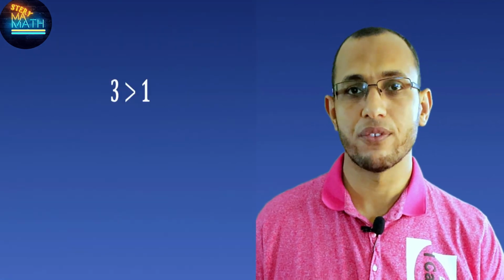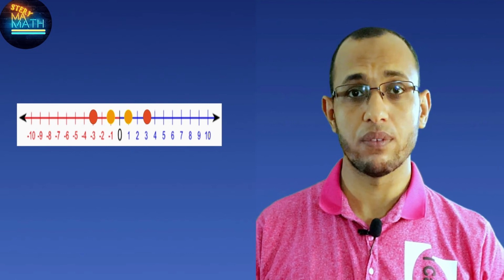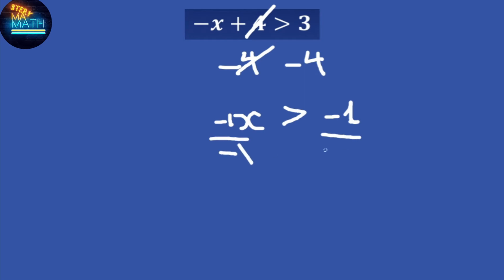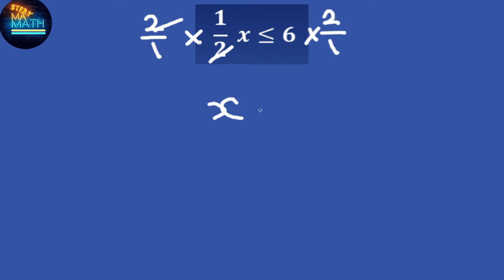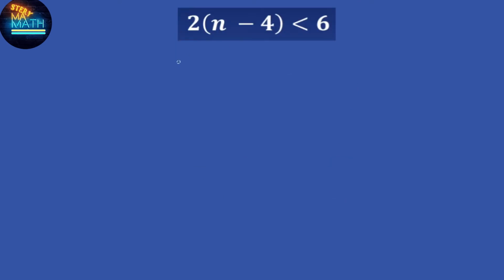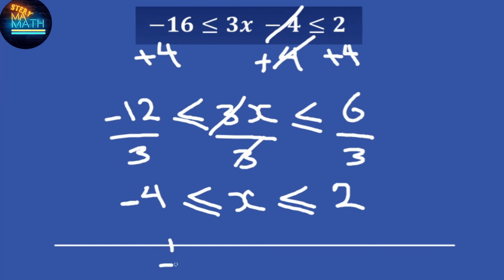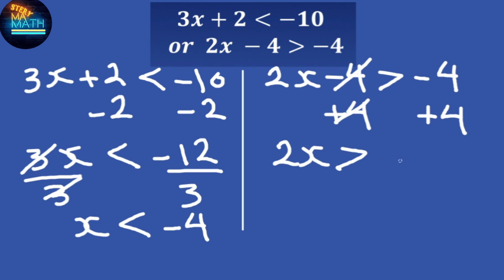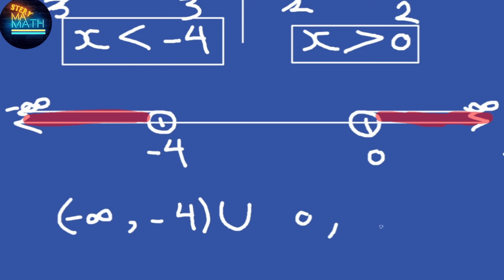Solving Linear Inequalities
We will learn how to solve linear inequalities and plot the solution on the number line.
When we multiply or divide both sides of an inequality, we flip the inequality.

don't forget when you multiply
or divide both sides of an inequality
by a negative number, you must reverse
the inequality
math mastery
today we will learn how to solve linear
inequalities
and how to plot the solutions on the
number line
and while we flip the inequality
when we multiply or divide both sides of
an inequality
by a negative number so let's get
started
let's choose two numbers on the number
line
three and one you know three is greater
than one
and by the way, the inequality has four
signs
greater than less than greater than or
equal
less than or equal so here you know 3 is
greater than 1 but what if we added 4 to
both sides of the inequality to check
the inequality will be right or not
three plus four is seven
and one plus four is five
seven is greater than five so the statement is still true
what if we subtract four from both sides
you'll get negative one and negative
three
and negative one is greater than
negative three is the statement true
yes of course it's true and let's
try the multiplication if we multiply
both sides
by 4 for example so you will get
3 times 4 is 12 and 1
times 4 is 4 so 12 is greater than 4
is the statement true yes it's true
and by the way, if you want to divide the
last inequality
by 4 you will get the first inequality
so
12 divided by 4 is 3 and 4 divided by 4
is 1. so 3 is greater than 1. so the
multiplication and division will
work with the inequality now what if we
multiply
both sides by negative 1
or by any negative number but here in
this example
I will select negative one so three
times negative one
is negative three and one times negative
one
is negative one so
if the statement true negative three is
a greater than negative one
no, it doesn't work let's plot these
numbers on the number line
here is three and here's one and
three is to the right of one so three is
greater than one when you go right you
will get bigger
and when you go left you will get
smaller
so three is greater than one but if we
multiply
both numbers by negative one it will get
negative three and negative one
so which one is bigger negative three or
negative one
of course negative one is bigger because
negative one is to the right
of negative three so negative one
is greater than negative three and
that's
why if we multiply or divide
both sides of an inequality
we have to flip let's take an example
x minus 5 is less than or equal to 8.
by the way, solving the inequality is the
same as solving the equation
so I want to get rid of negative 5 by
adding
5 to both sides so here plus 5 and
here also plus 5.
negative 5 and 5 will cancel out so x
as less than or equal to 8
plus 5 is 13.
and if you want to plot this on the
number line
I will draw a number line here
and here's 13.
and because you have an equal sign
underneath that less than so, I will draw
a closed circle so I will shade the
circle
because it's equal
and I will shade all the numbers less
than
13. so I will draw a line towards the
negative infinity
and also shade all the numbers in this
region
and if you want to use interval notation
start with the left which is negative
infinity
and the right is 13. so negative
infinity first
and then 13. negative infinity and
infinity should take parentheses
always take parentheses and 13
it depends on the circle if the circle
is closed
so it will be the bracket and if the circle
is open
so use the parentheses but here the circle is closed so
you will use the bracket